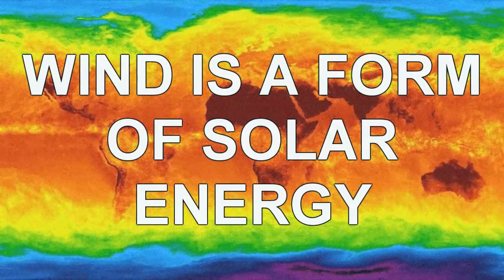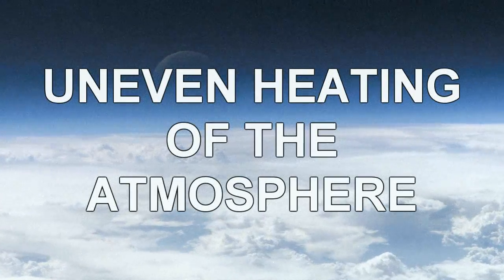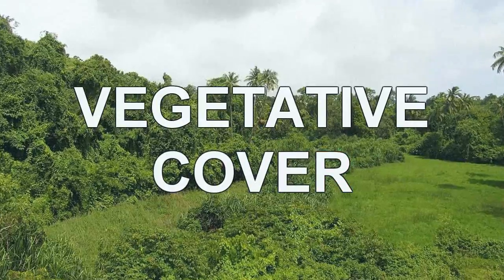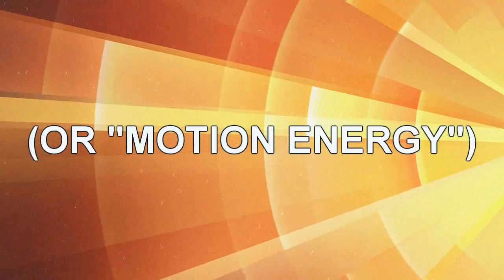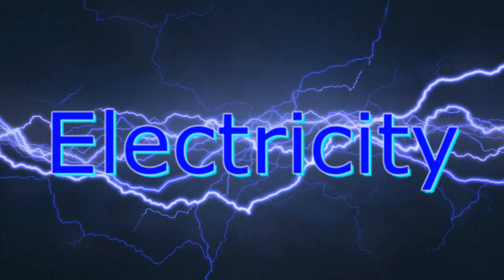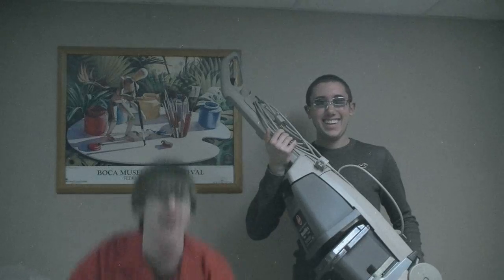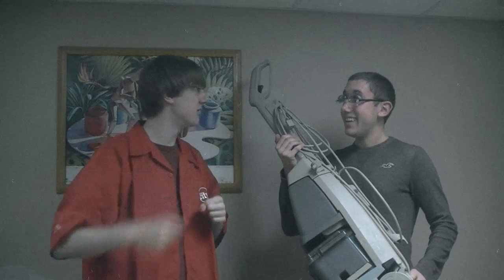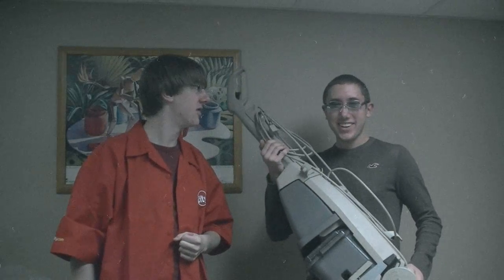Wind and You and Wind (Again)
A magical journey into the educational and wondrous world of wind energy!